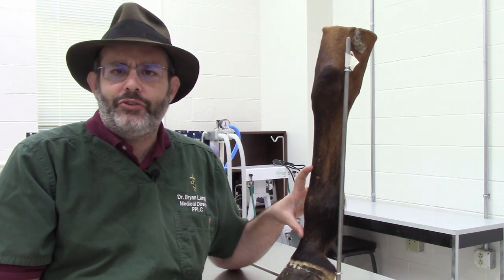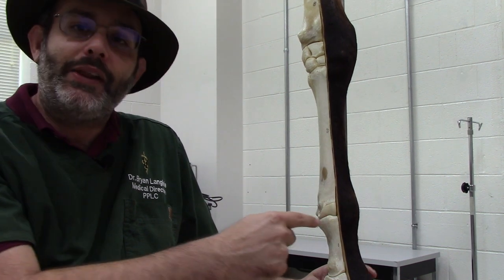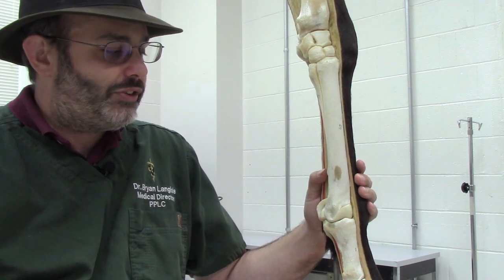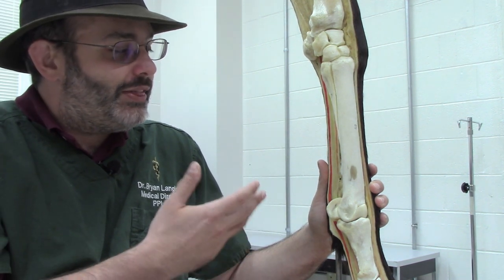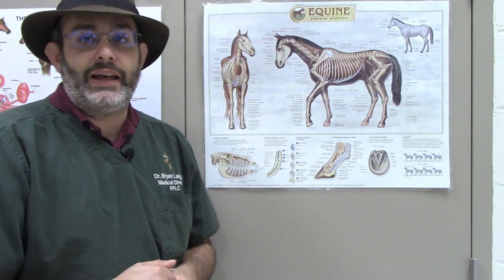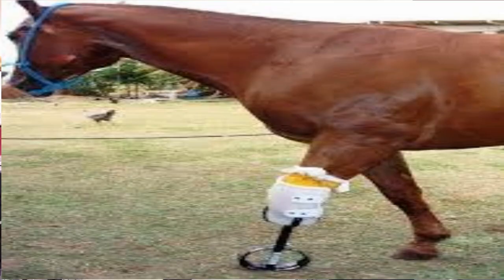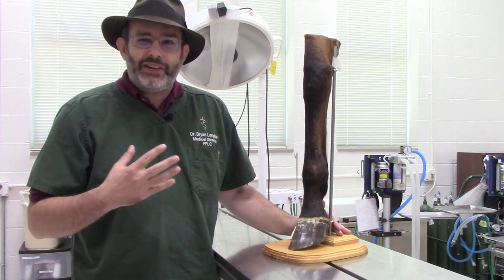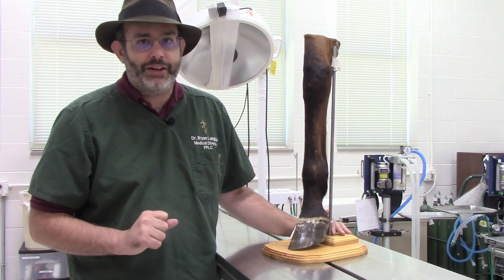Doc Discusses: The Term "Breakdown" in race horses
Its been all over the news of late...covered extensively by main stream media and from animal rights groups as well. It is "breakdowns" happening in race horses that often prove to be fatal. But what exactly is a "breakdown"?? What is breaking. why do they occur...and why can't we save more of them?? I look to answer all these questions in my latest segment for the group Thorofan.